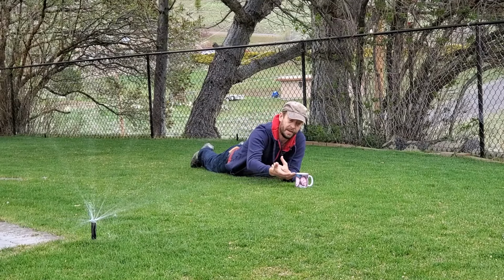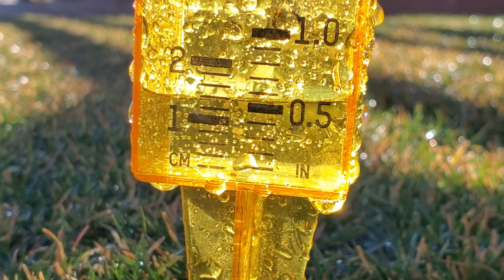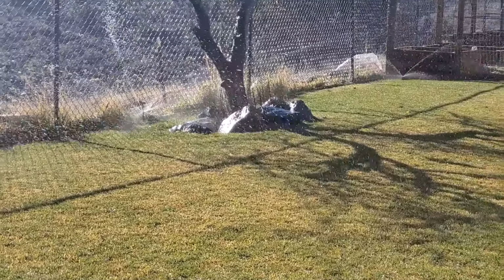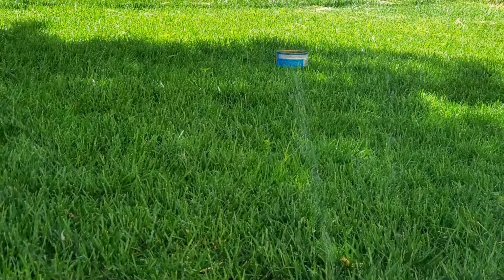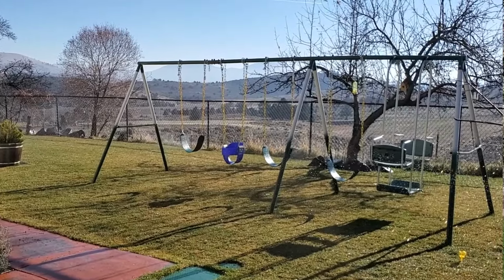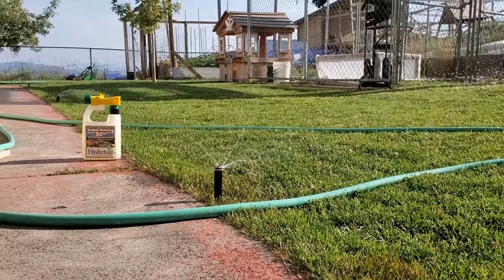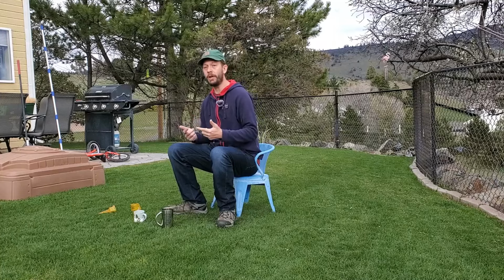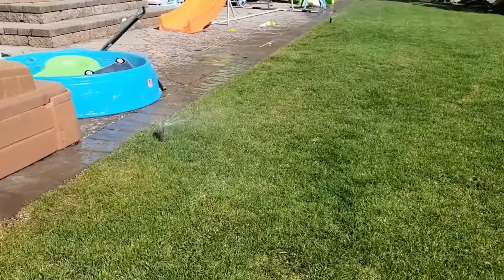99% Have NO CLUE How To Water A Lawn Effectively // Do You?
If you don't know how long to water your lawn per day or how many days a week your sprinklers should turn on then you aren't alone. Most people have no idea how to water their lawns well even if a professional sets up a full sprinkler system for them.

► See this article for more ways to use less water in the lawn

In this video, I suggest measuring your water on the ground in optimal conditions first before addressing the small factors like emitter diameter or installing pressure reducers.

You can use coffee cups or for better precision, I use a small arsenal of in-ground irrigation collection and measurement cups to figure out how fast my sprinklers cover each irrigation zone on my property.

► You can pick up your own collection cups here if you like buying cheap tools

► For above-ground sprinkler setups I also recommend using multiple low-to-the-ground sprinklers per zone rather than one large overhead oscillating sprinkler. A good option option is this above-ground spike gear drive sprinkler from Orbit which can be priced out

► You can also see some of my thoughts on which types of sprinklers are better for higher wind environments

► As mentioned in the video you can see other factors that affect how long you need to water your lawn on this blog post

► Finally see the following video where I explained how I limit moisture evaporation on the ground using a very affordable product I was able to apply with just my everyday garden hose